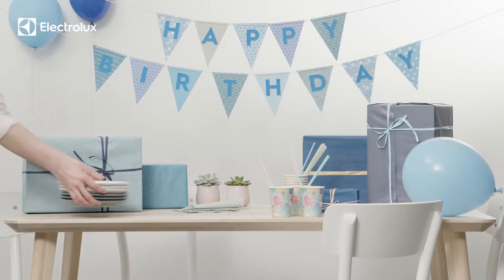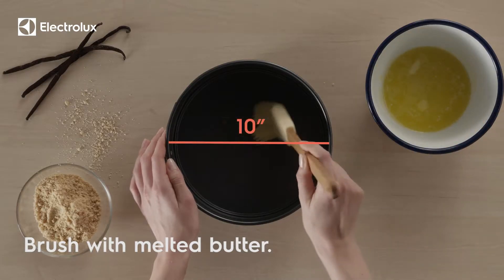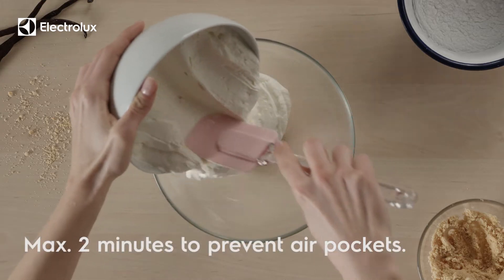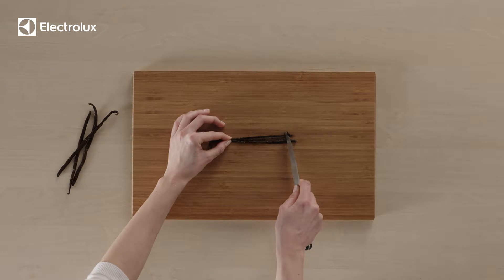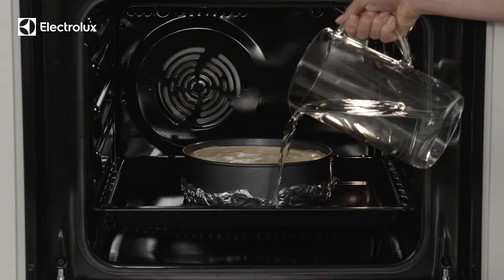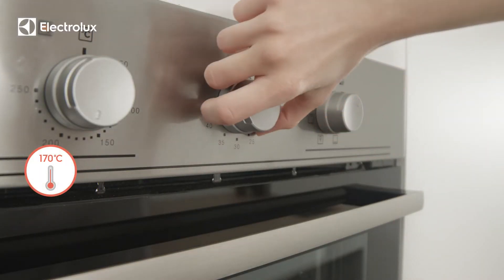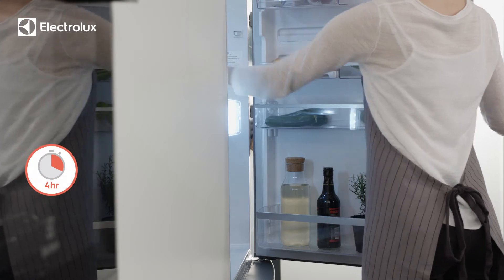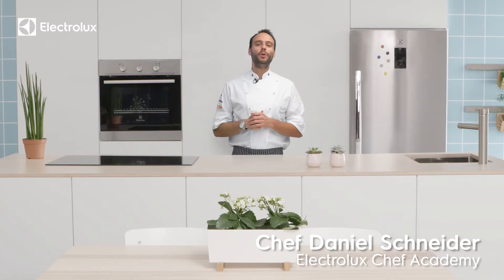How to Bake the Fluffiest Cheesecake Recipe - Electrolux MY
Surprise your family and loved ones by preparing the fluffiest cheesecake in few easy steps. Using Electrolux oven, follow these easy steps in achieving the best cheesecake.

1. Prepare your ingredients and bring them to room temperature.
2. Preheat to 170 degrees Celsius with a conventional cooking option.
3. Use a baking pan or spring forms, mix the melted butter and cookie crumbs to form a crust.
4. While you prepare the cream, allow the crust to firm up by putting it in a fridge.
5. Whisk the cream cheese and sugar, add eggs, lemon juice and vanilla essence.
6. Spread the mixture evenly onto the chilled crust.
7. Bake at 170 degrees Celsius using fan cooking option for 30 minutes. Then lower to 155 degrees Celsius.
8. Refrigerate for 4 hours before serving.

Gather around and your cheesecake is ready to serve. For more great tasting recipes, check our Electrolux Malaysia YouTube channel for more amazing videos and cooking tips.